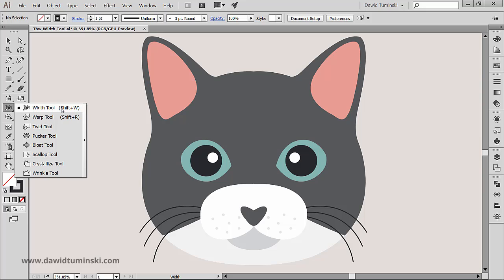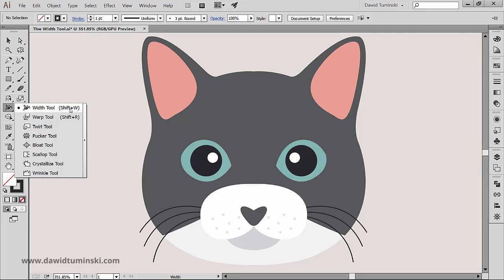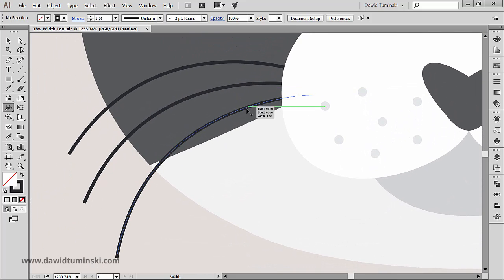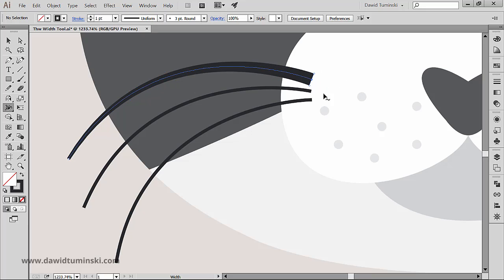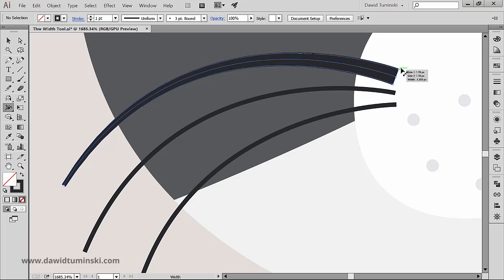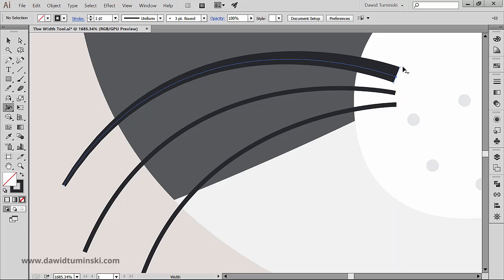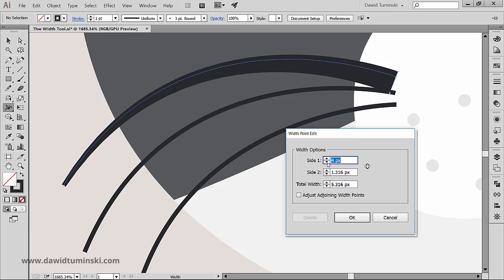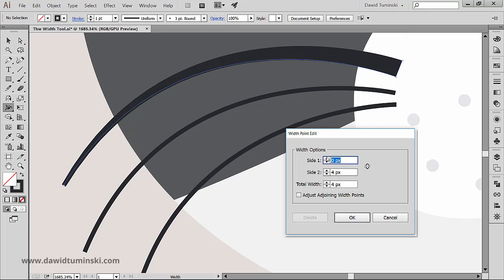How To Use the Width Tool in Illustrator Tutorial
The Width Tool can be real useful when you need strokes that use varying widths. What it does is it changes the look of strokes making them wider on one end and thinner on the other.